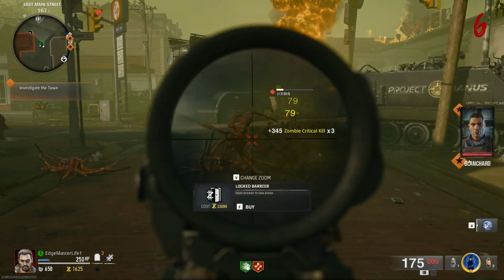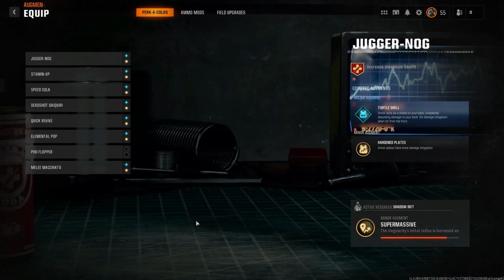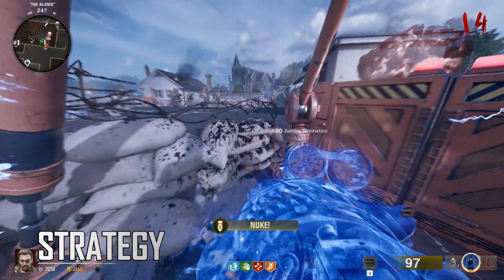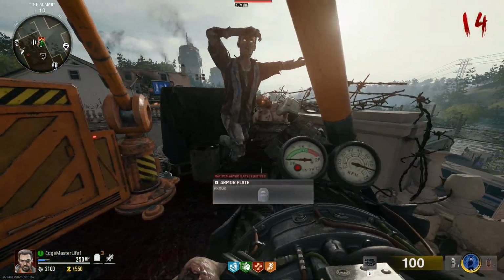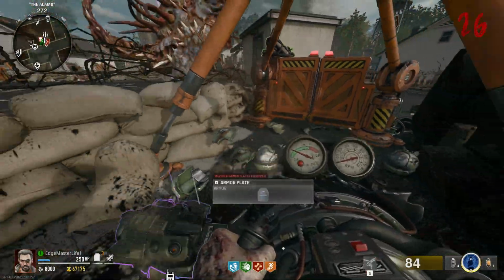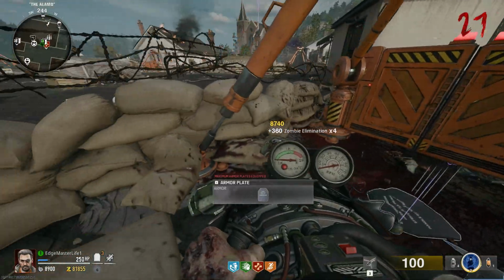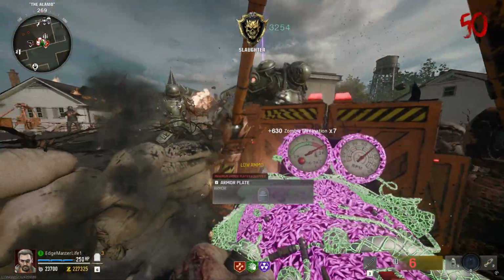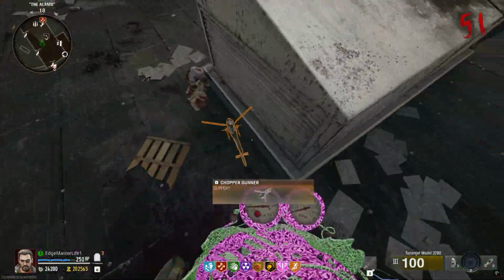COD Black Ops 6: Best Solo Camp Spot with Aether Shroud Glitch (Liberty Falls)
Hey Guys, in this vid I'll show you all the camping spot that I use with the Aether Shroud glitch to gain  a ton of experience.

Timestamps
00:00 Intro
00:48 Essentials
01:42 Camp Site
02:06 Aether Shroud Glitch
02:21 Strategy
04:33 All Upgrades
05:05 Got Hurt?
06:00 No Aether?
07:40 Exfil